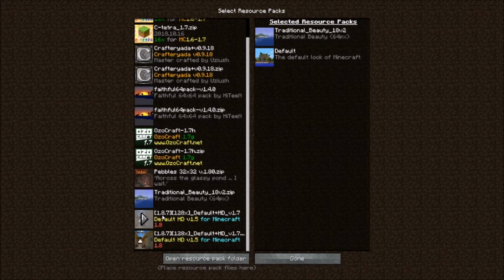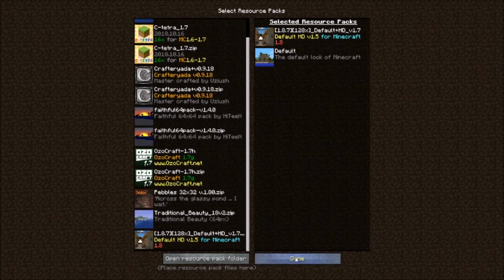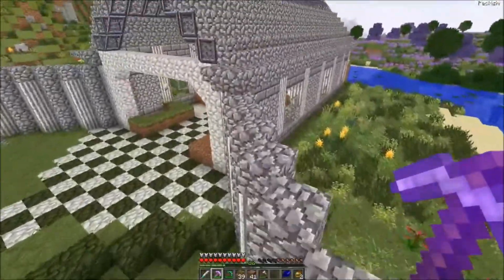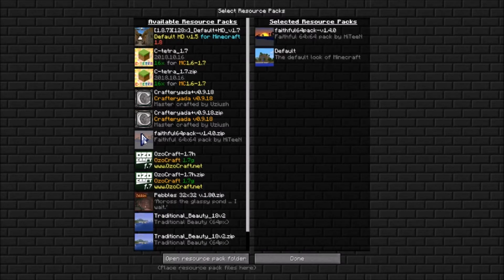💕 Minecraft / Ep 0353: Different Shapes and Sizes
Based on Life in the Woods... We explore the World of MineCraft... More Mining and Crafting then fast paced…